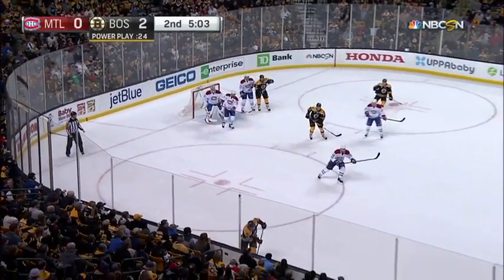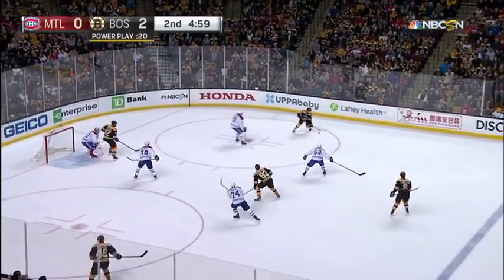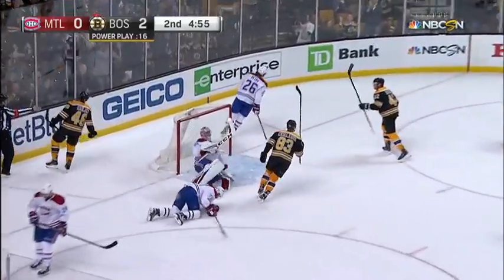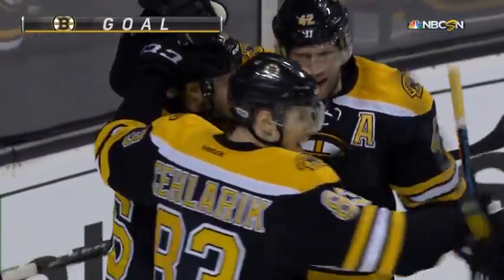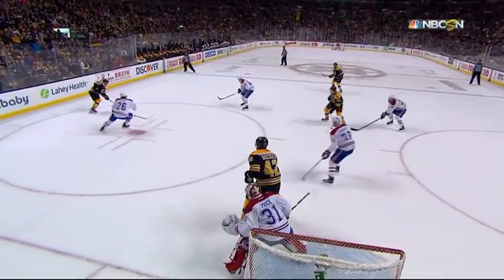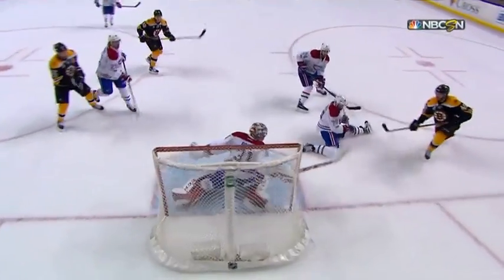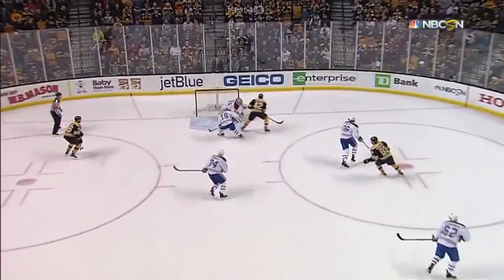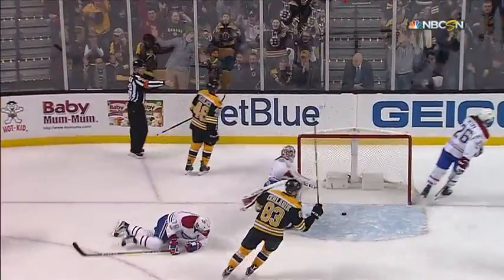Montreal Canadiens vs Boston Bruins - February 12, 2017 | Game Highlights | NHL 2016/17